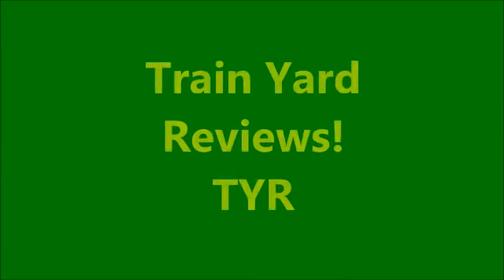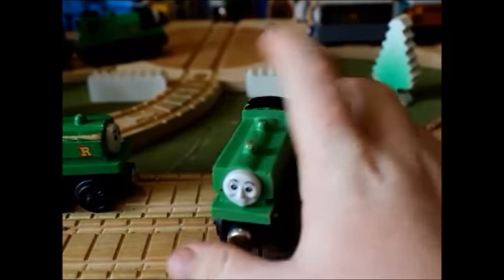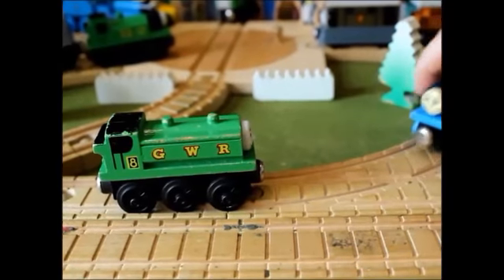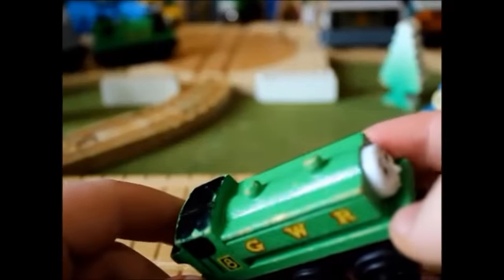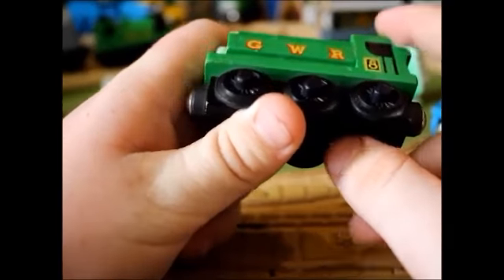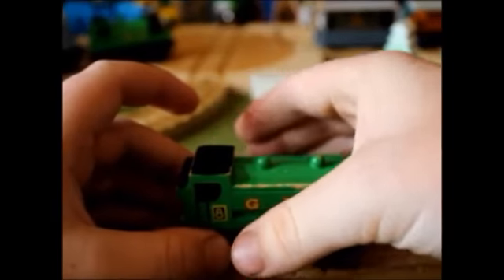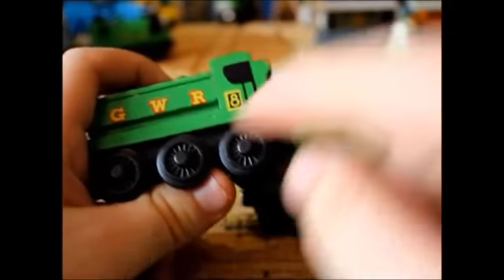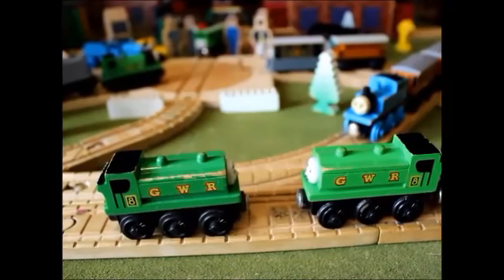TYR 1994 duck 1996 factory error duck, 2002 duck